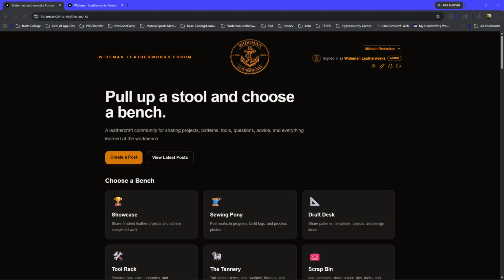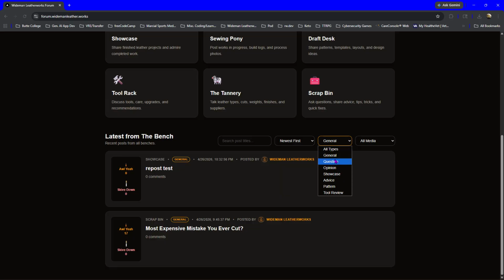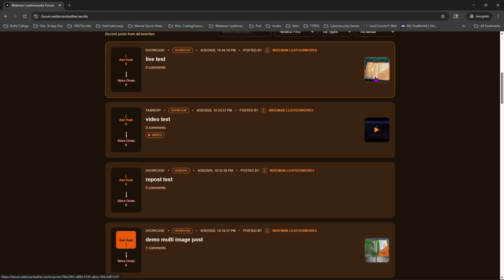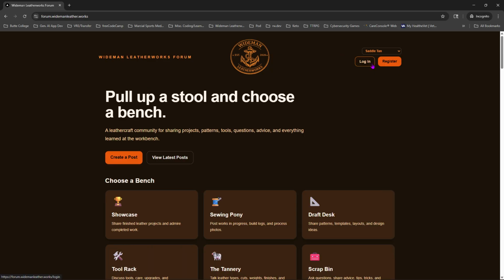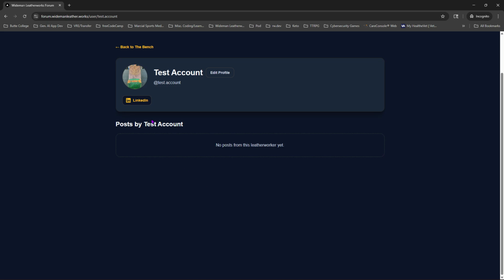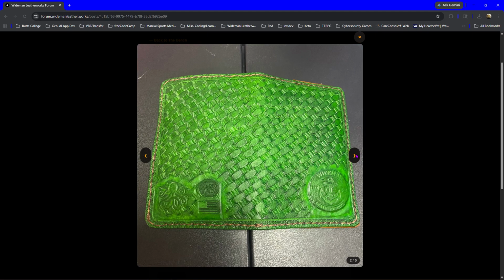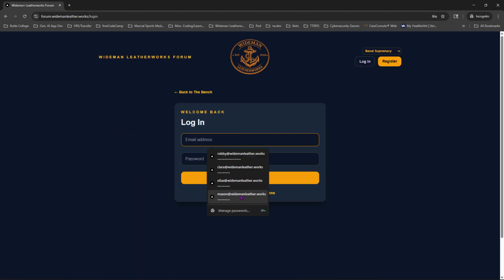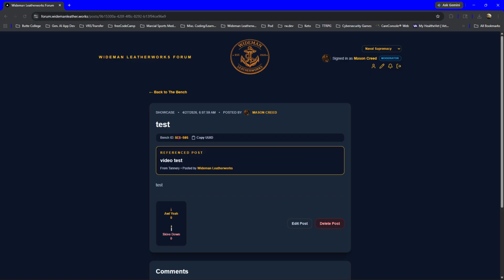CodePath WEB-102 (Spring 2026) - Final Project Walkthrough (Wideman Leatherworks Forum)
This video is a bit longer, but I packed quite a bit into my version of a hobby hub =).